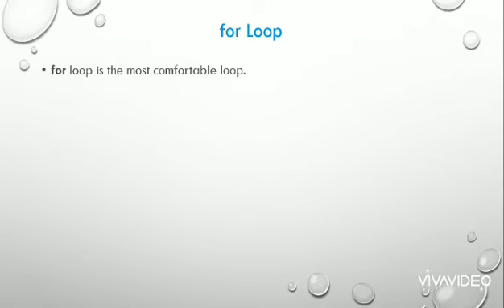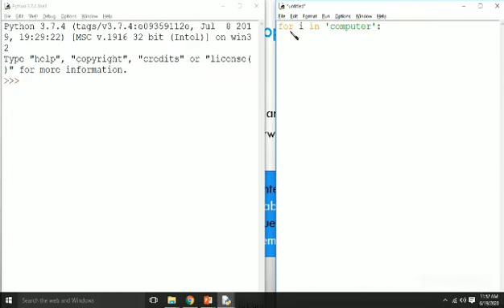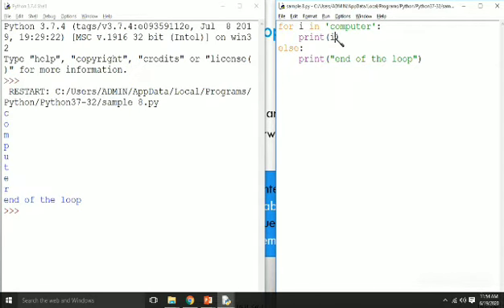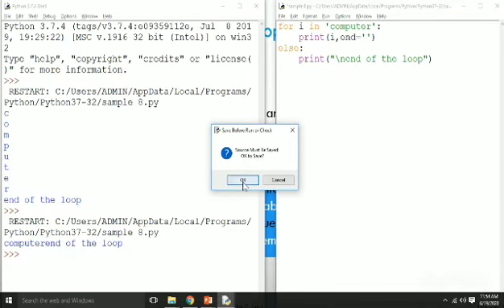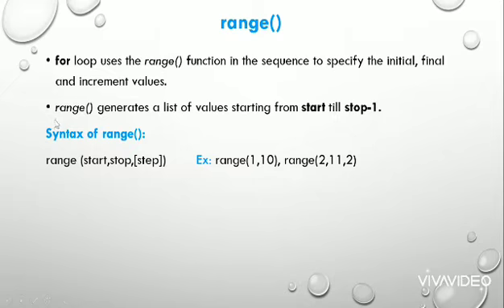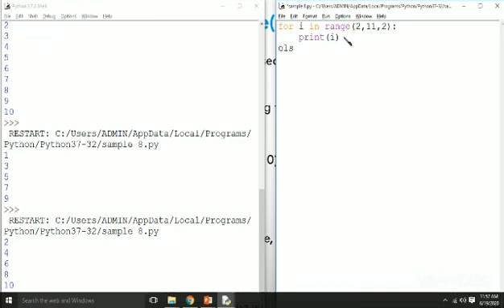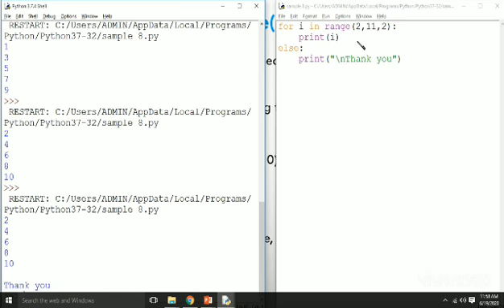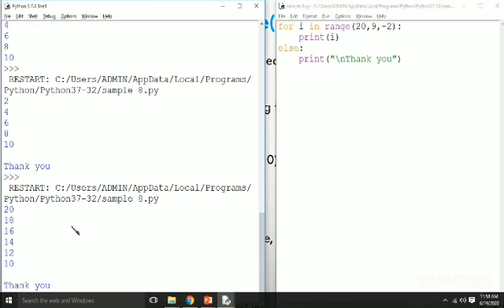Iterative Statement - for loop in Python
Chapter 6 - Control structures